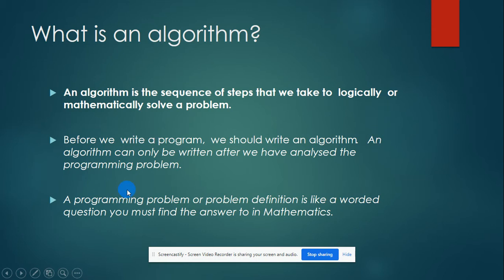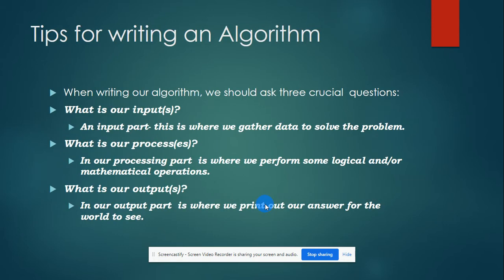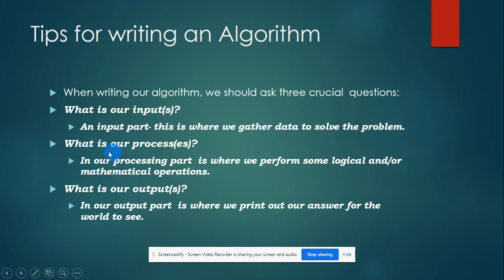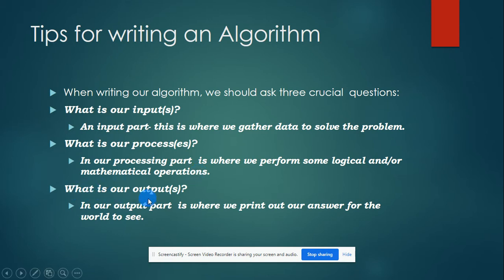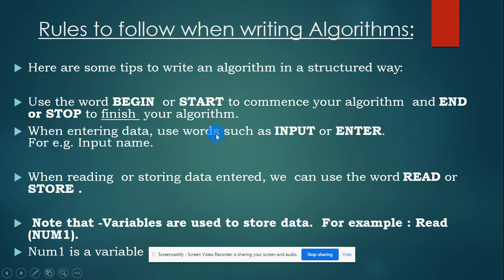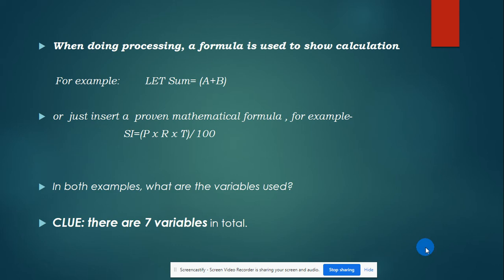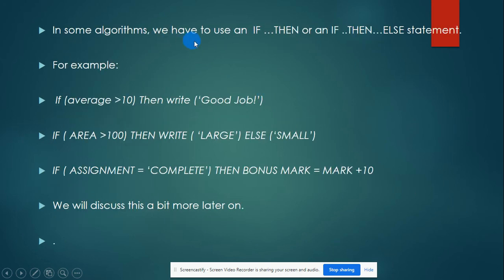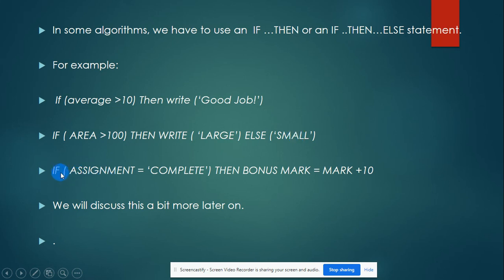ALGORITHMS: Feb 5, 2021 2:25 PM